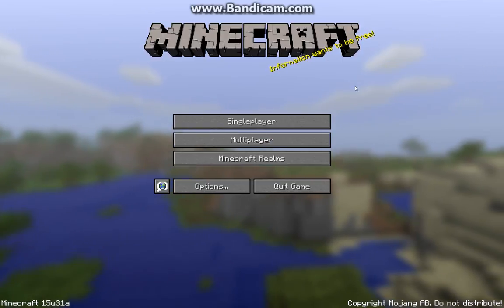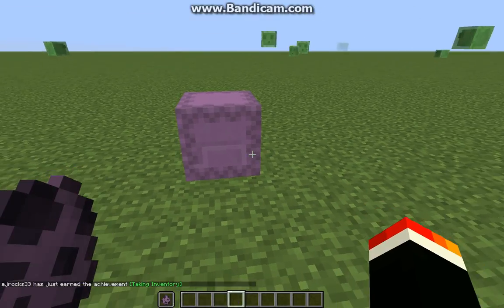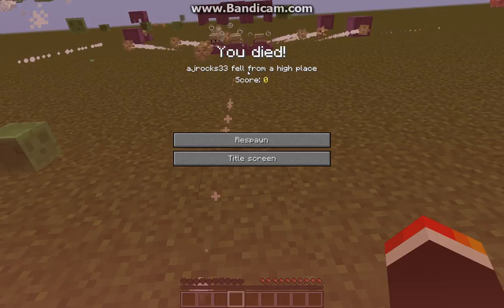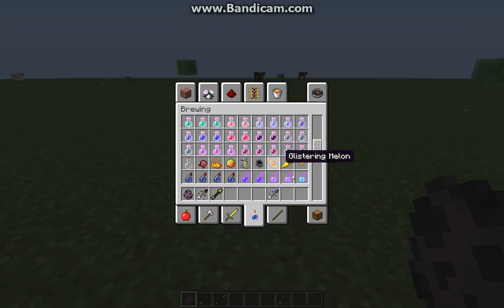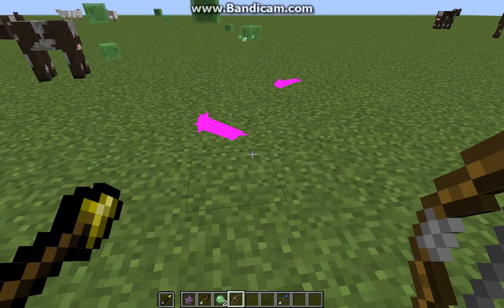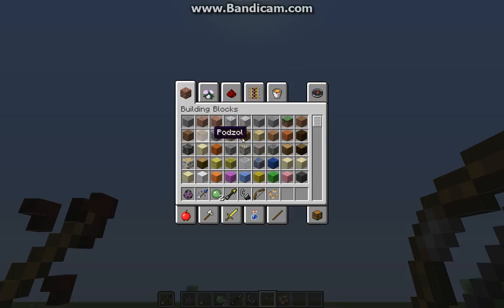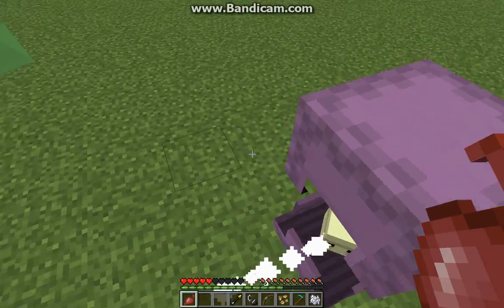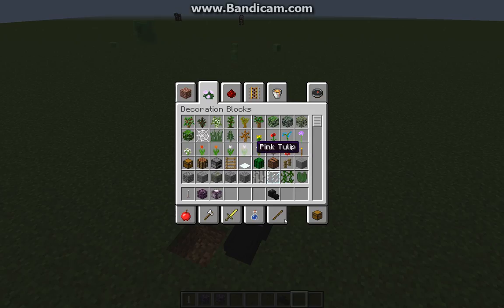Minecraft 1.9 Snapshot Part 1